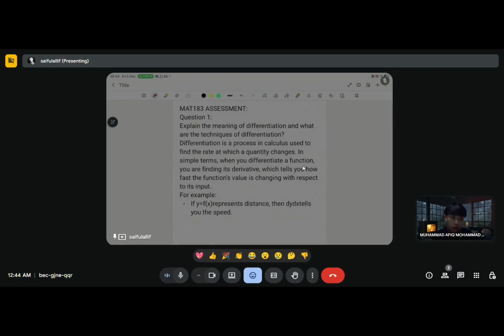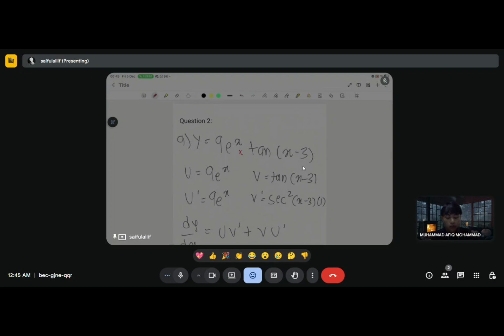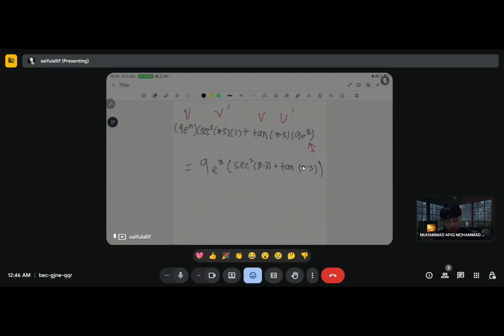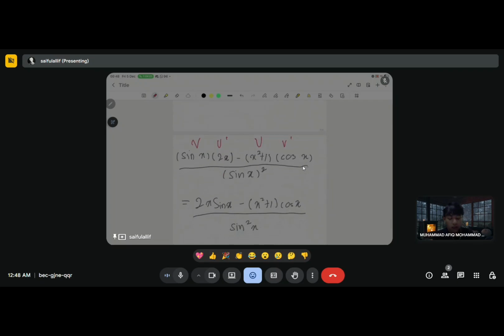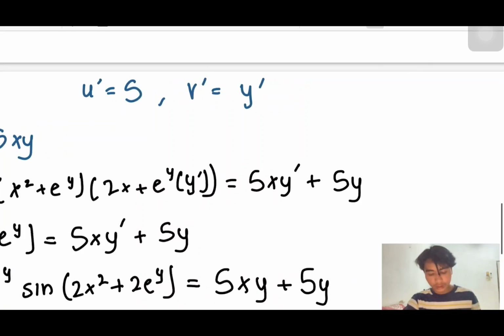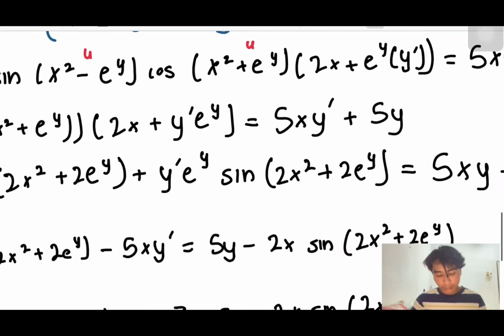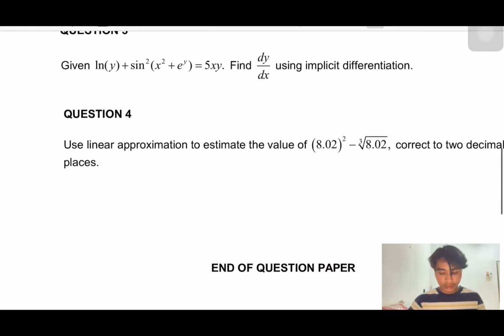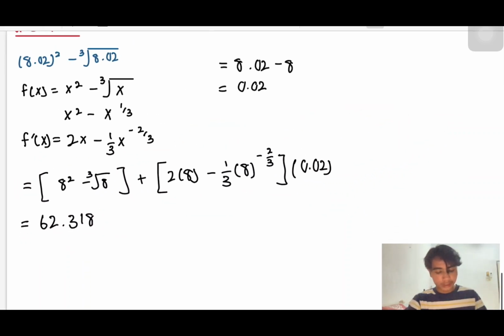MAT183 ASSESSMENT 2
GROUP 9
MUHAMMAD AFIQ BIN MOHAMMAD SAZALI CS110
MUHAMMAD SYAHEIR BIN MOHAMMAD ISMAIL CS1121A